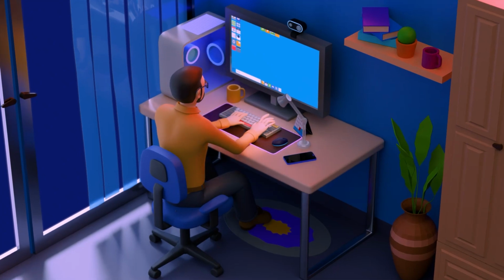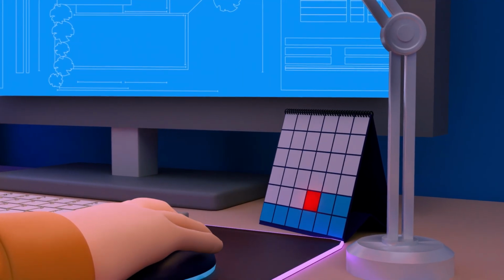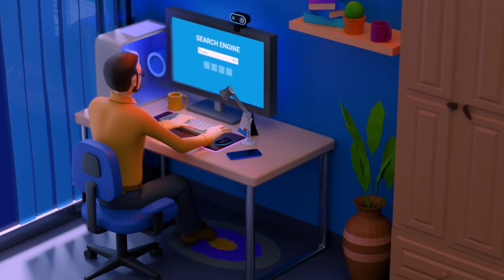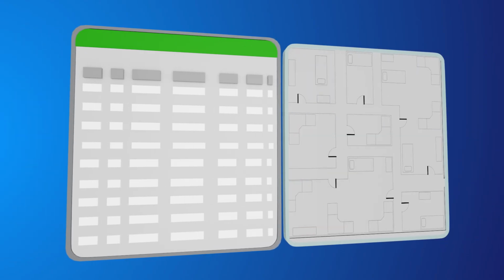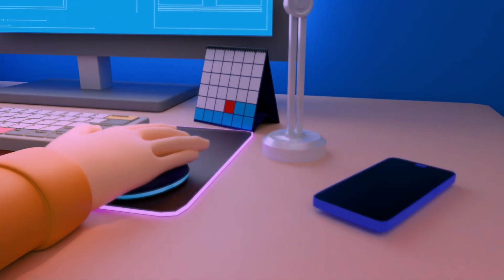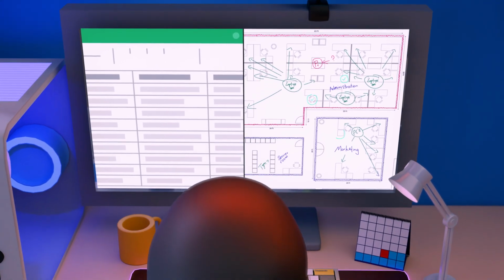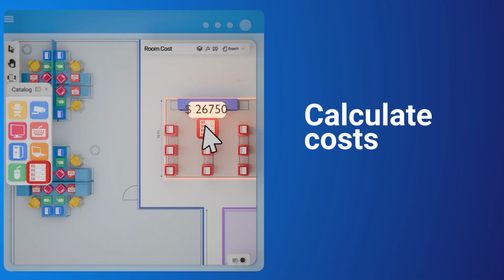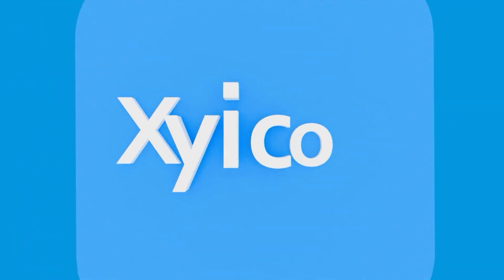Healthcare IT Project Managers, streamline your workflow with Xyicon!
Forget about juggling floorplans and spreadsheets—Xyicon consolidates everything into one easy-to-use platform.
Create a single source of truth, allowing your team to collaborate smoothly and improve efficiency.
 Watch this short video to see how Xyicon can help you manage project data more effectively.